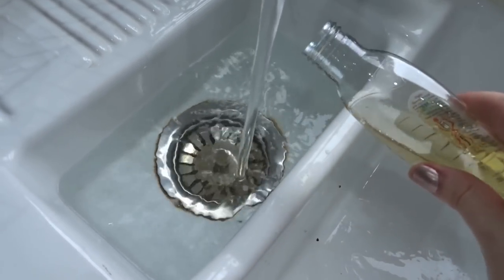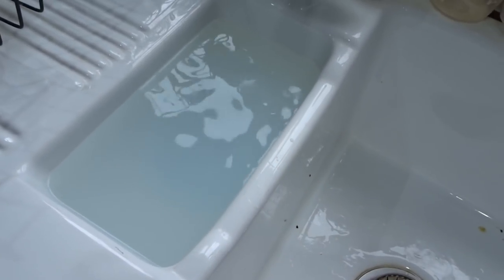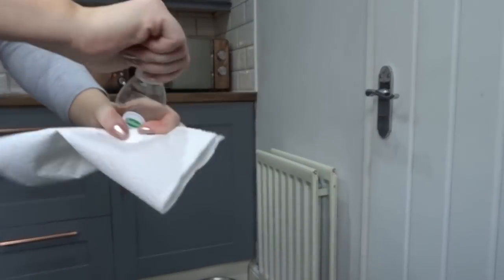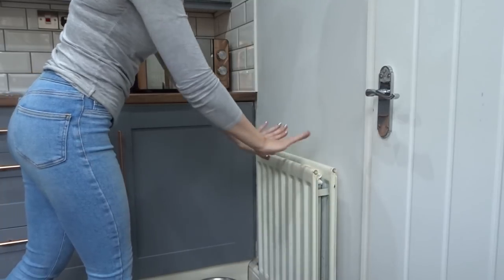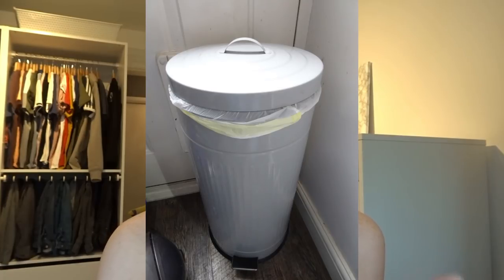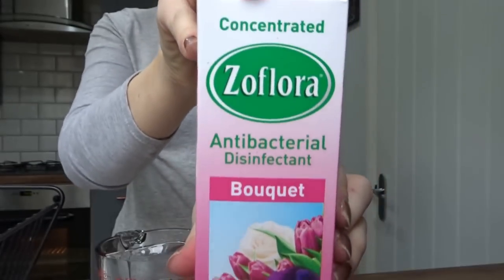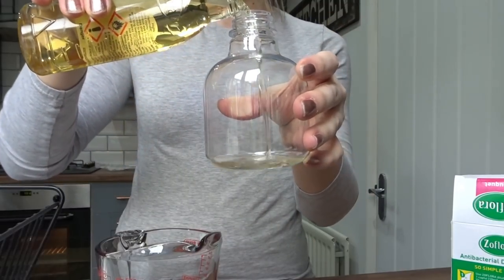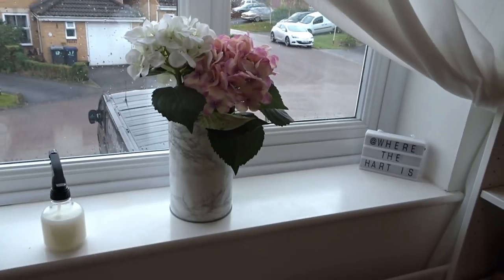ZOFLORA CLEANING AND SMELLS TIPS AND HACKS - ELLIE POLLY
Zoflora Cleaning and Smell Tips and Hacks - My Top Favourite Ways to Use Zoflora - How to use Zoflora

Hey Everybody!
I upload videos based on motherhood, lifestyle, interior design and some beauty and fashion as well .

I upload twice a week , usually on a Sunday and Wednesday.